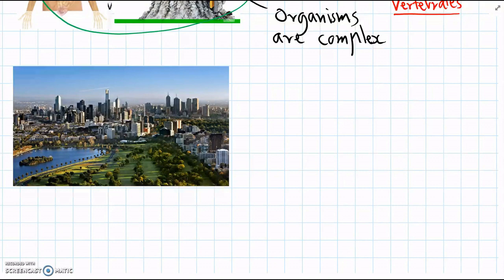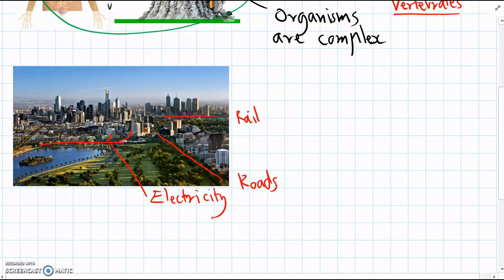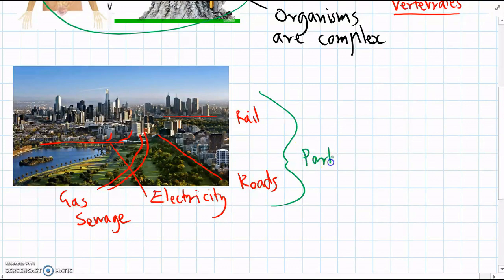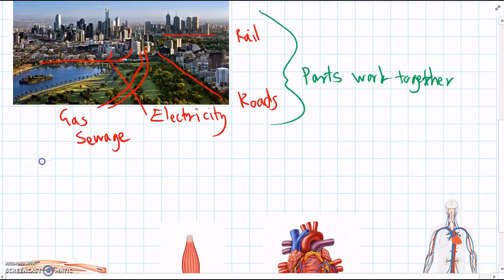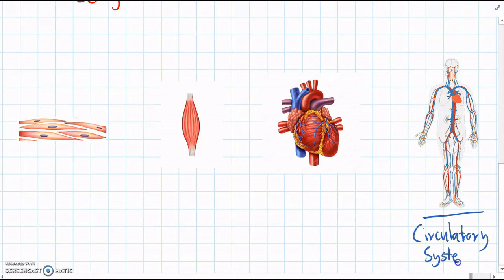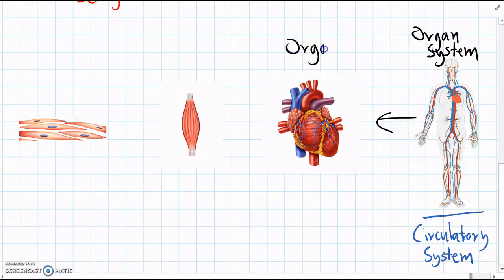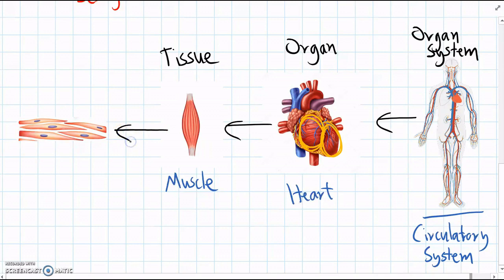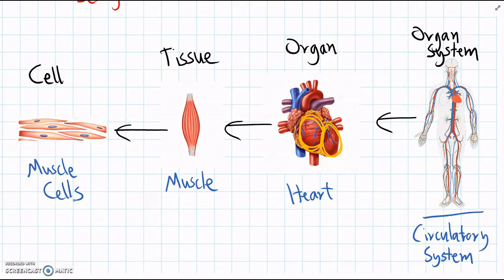Cell to System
Question:
1) Define these words: cell, tissue organ and system